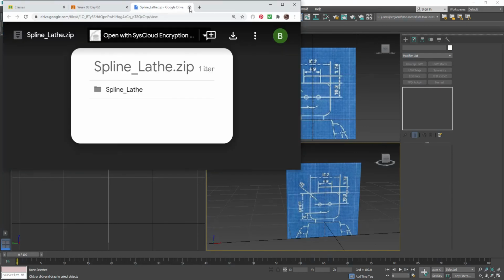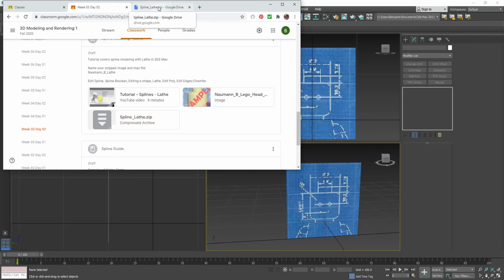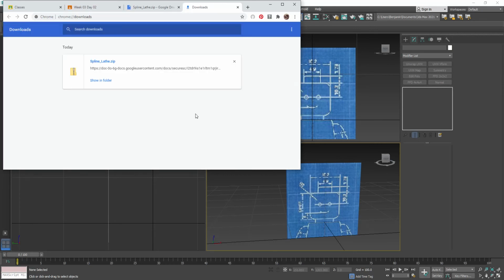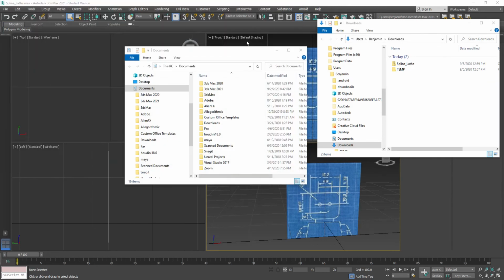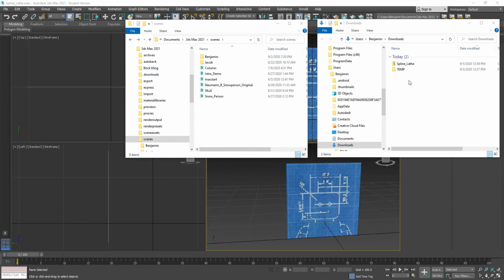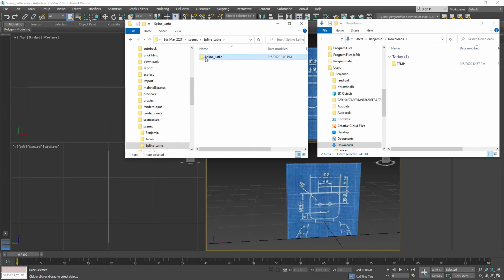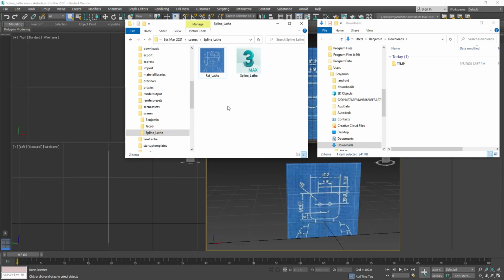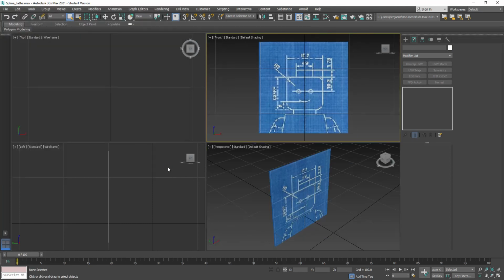Working With Provided Zip Files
working with provided zipfiles